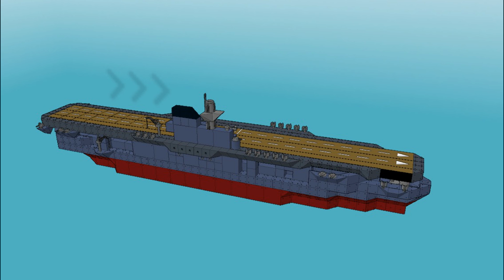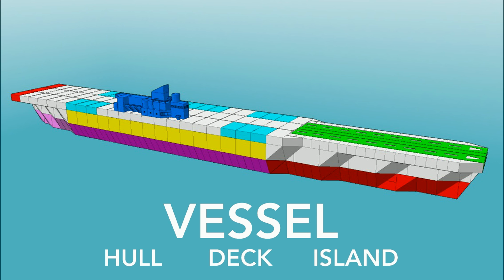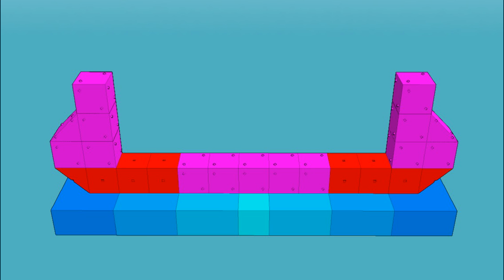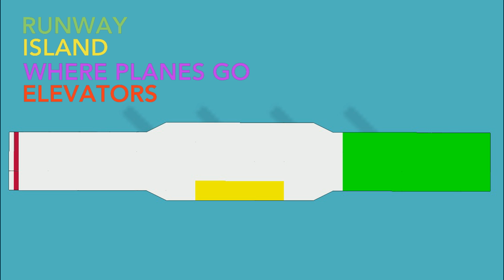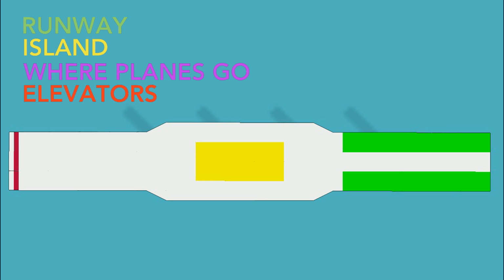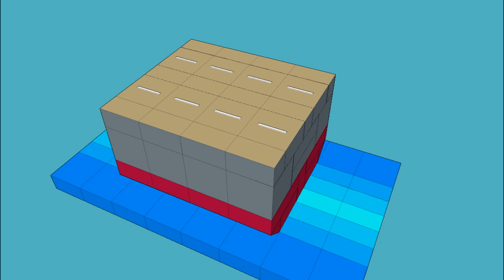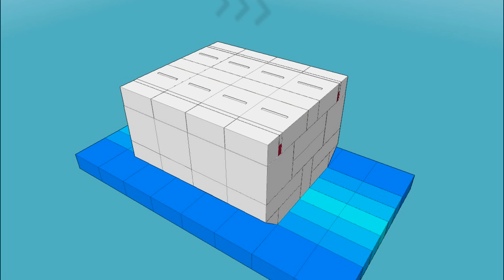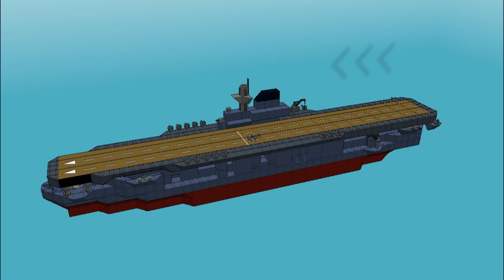Warship Craft - Aircraft Carrier Guide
Conscripted Alchemist

Thank you for your support to this channel, as it allows me to continue producing content!